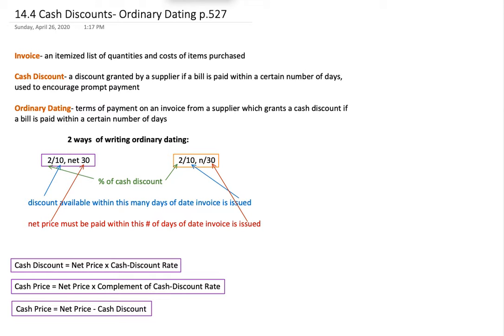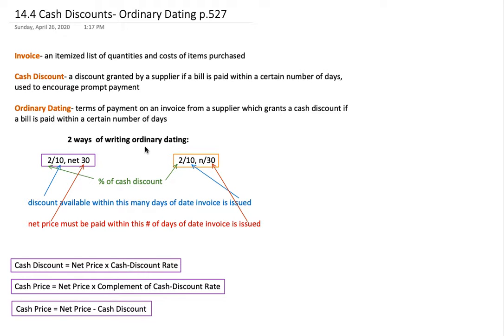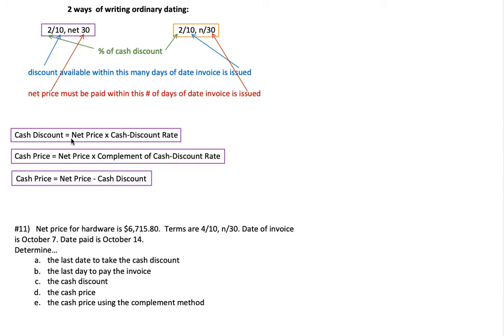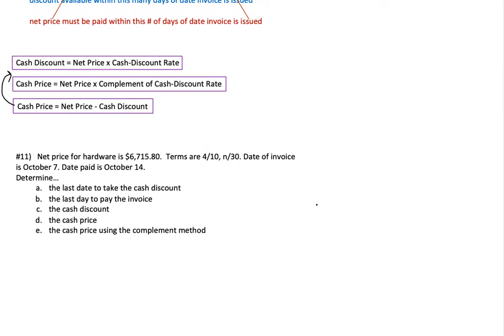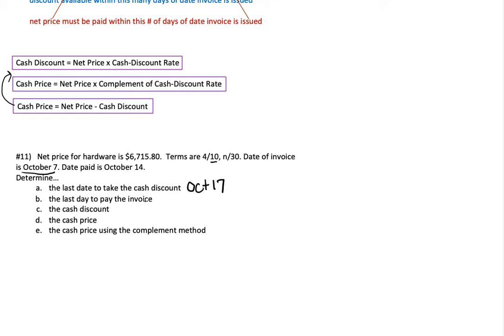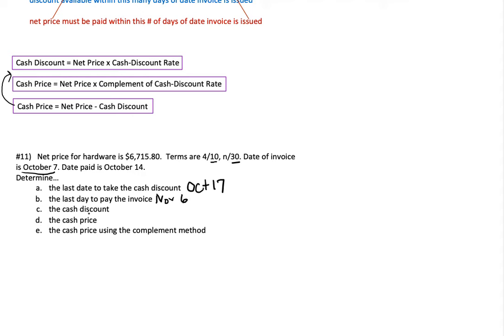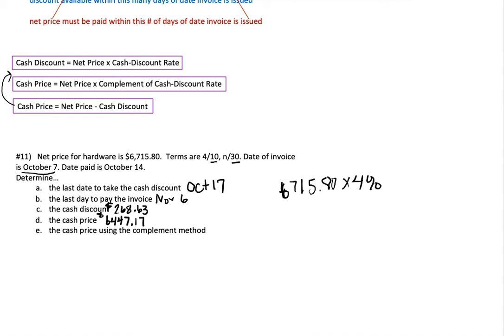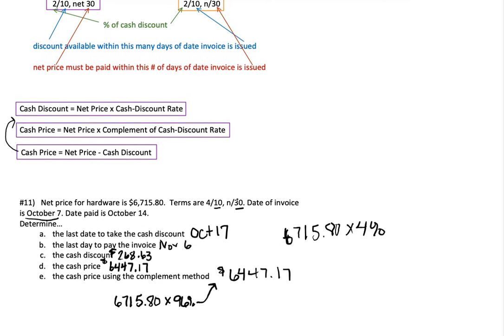Consumer- Cash Discounts- Ordinary Dating